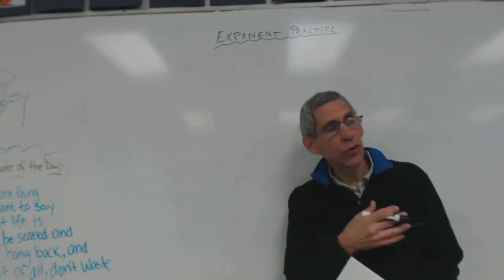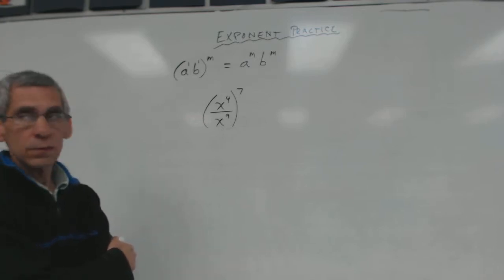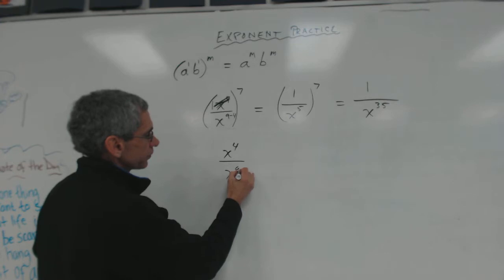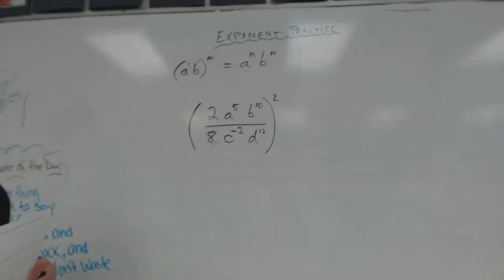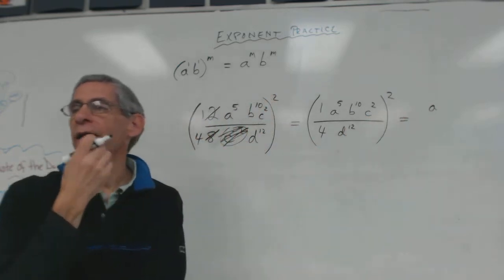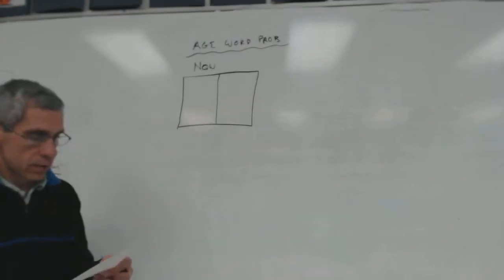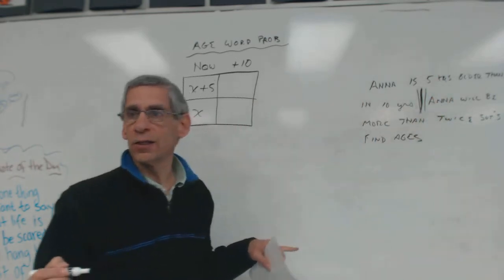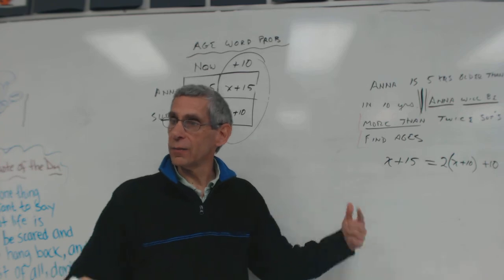1 28 Gary on Exponent Practice 7th